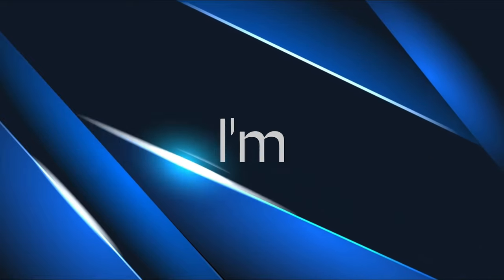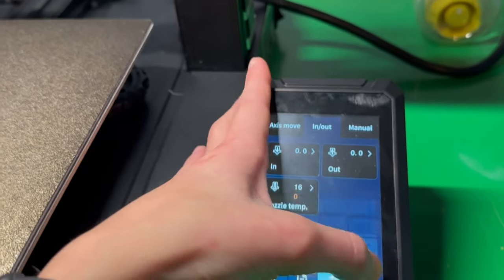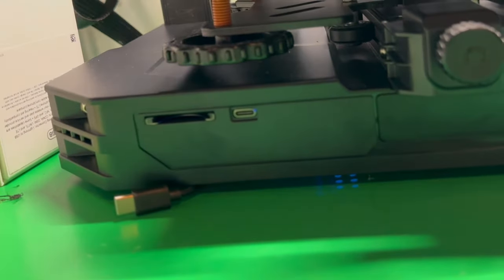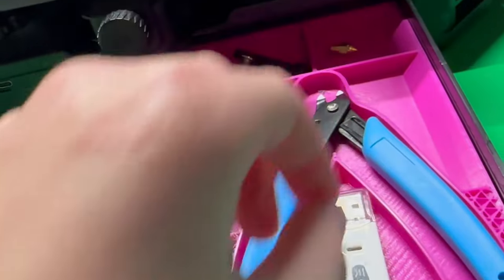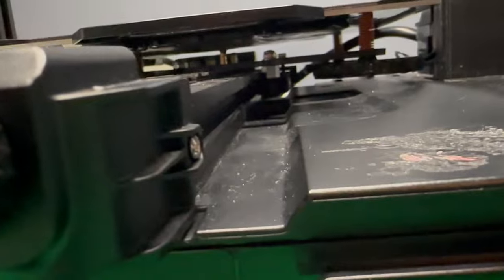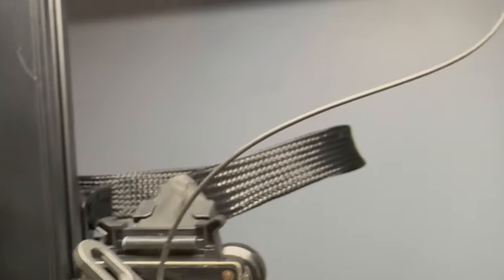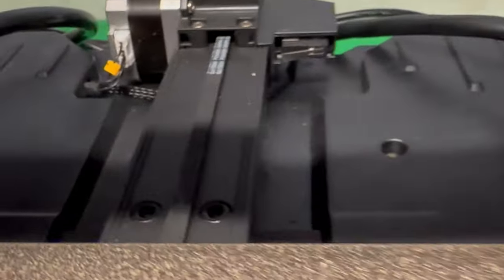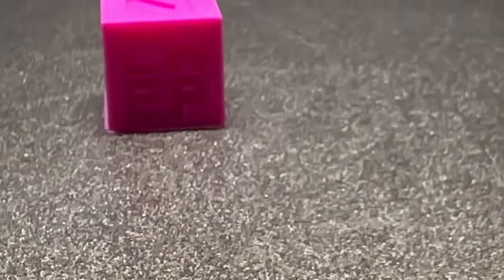What's Happening With My Ender 3 S1 Pro?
Hi, Guys, I hope you enjoyed. It's a quicker video, but I did film this and added this, in only two hours on Thursday and Friday, but for 2 hours, it's not that bad. I still do have a cold, so the VoiceOver was a little hard to make but overall it was OK.